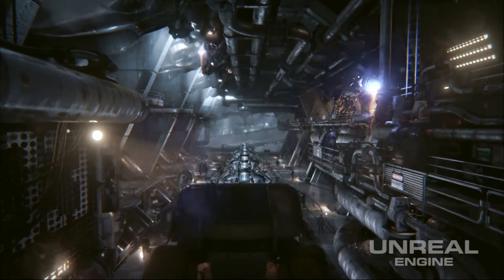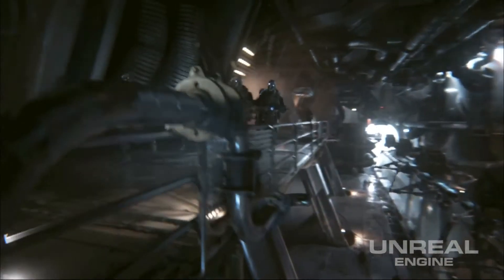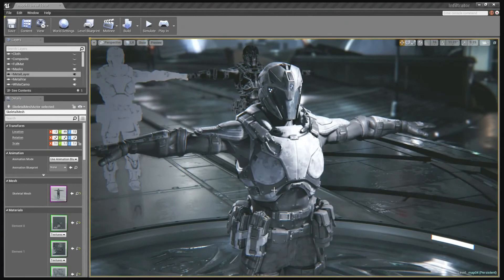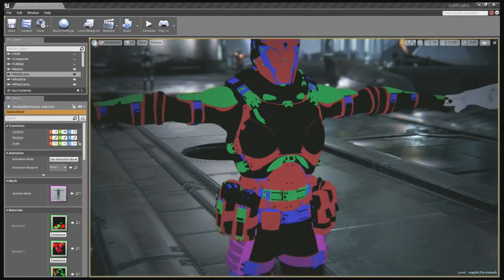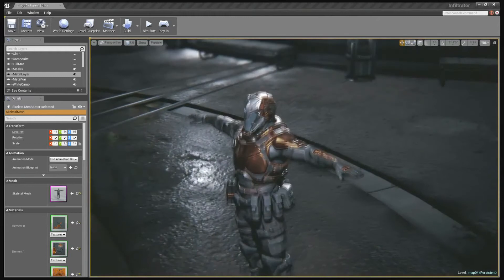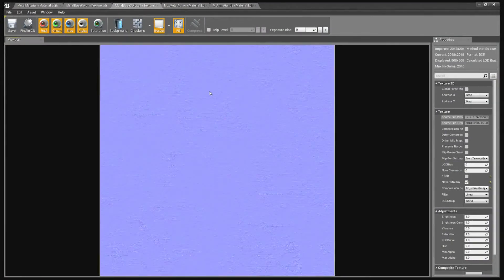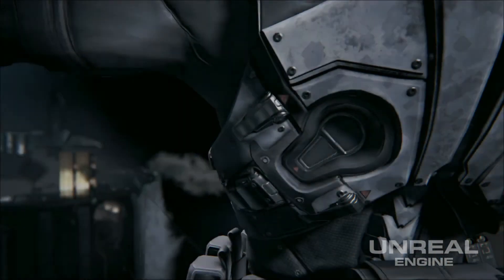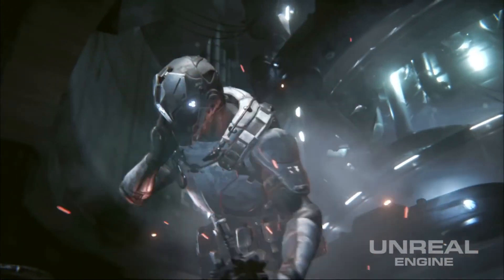Unreal Engine 4 - Esztétikus karakterek videó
Az Unreal Engine 4-ben a karakterek sokkal esztétikusabbak lesznek, mint azt a videóban láthatjuk is.